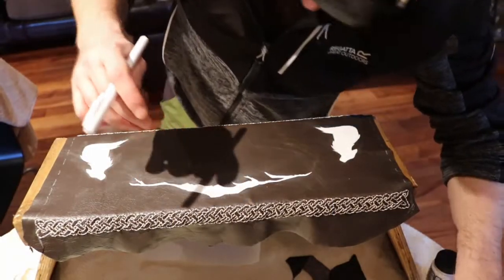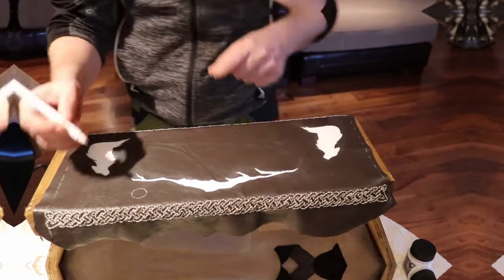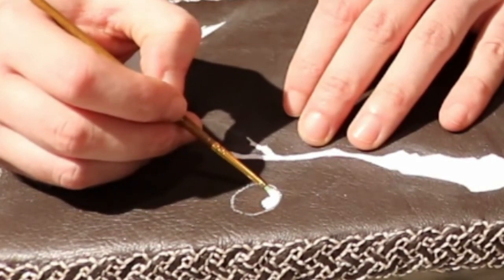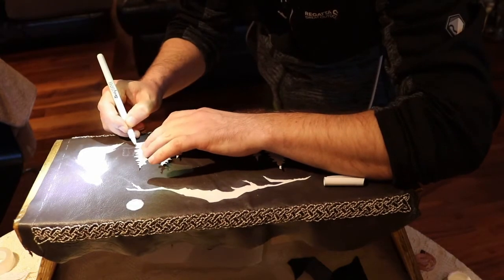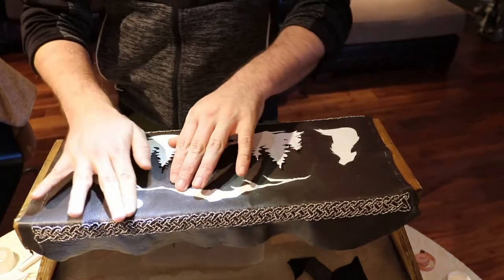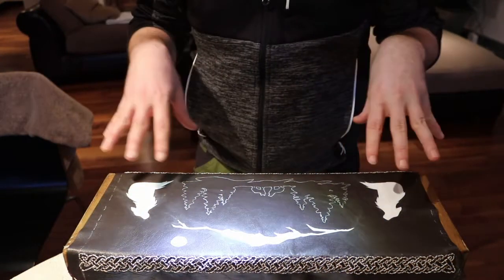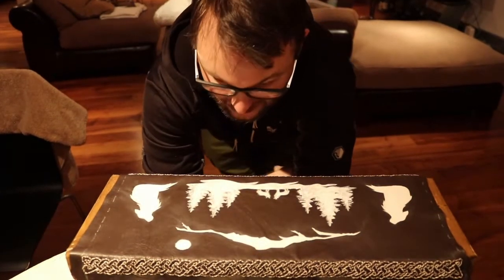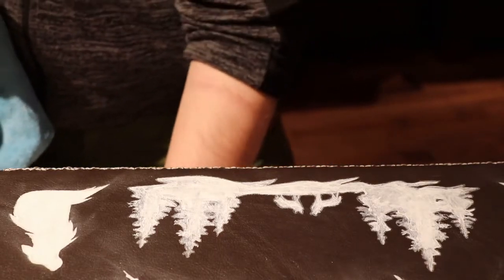Leather Laptop Stand Cover - Part 2: Marking & Painting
This is the second part of my how-to video for the leather laptop stand cover.
In this episode I am showing you how to trace the pattern we made and painting it in.

I try to mention all the tools and methods I use so that you can learn how to do them yourself if you are new to leatherworking. I know I always look at youtube videos but half the time they do not give enough information for me to go and do it myself so hoping to change that with my videos.

I will be mainly focused on making cosplay, LARP, fantasy and medieval style armor and outfits but will occasionally do more mundane projects like this laptop stand cover or some laptop bags and sleeves so stay tuned to this channel for more projects if you are interested in this type of work.